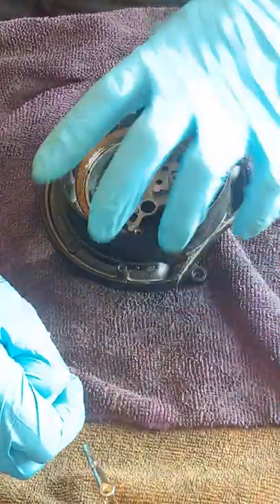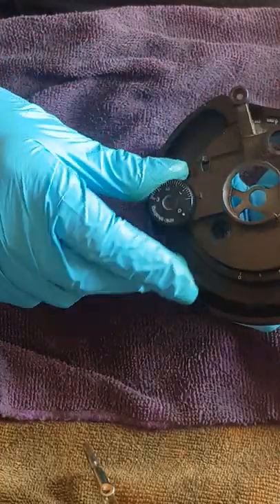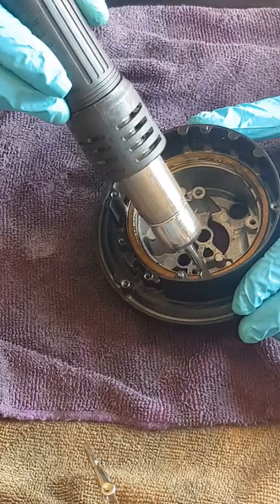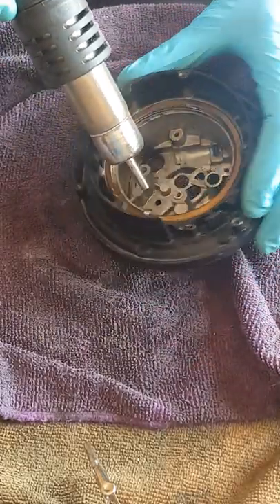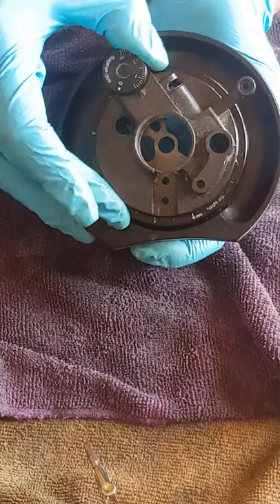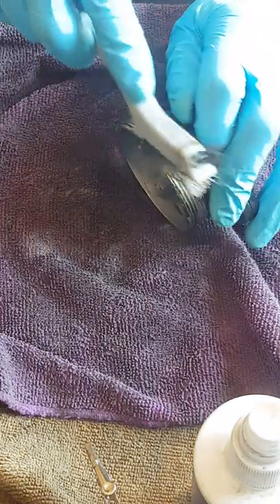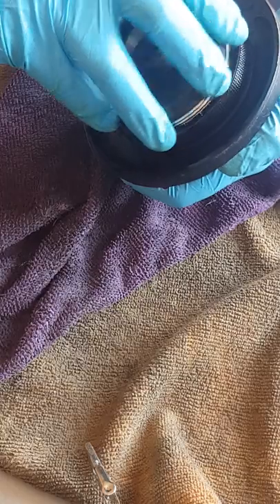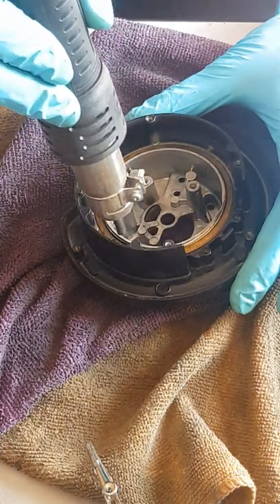Pt1 Technics 1200/1210 seized tonearm base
This is part 1 of 2 videos showing how to un-seize a frozen Technics 1200/1210 tonearm base, feel free to check out my Facebook page @DeckTech for repairs mods servicing and upgrades.